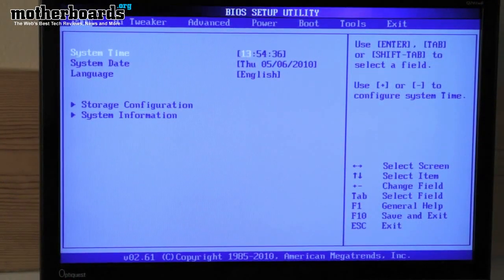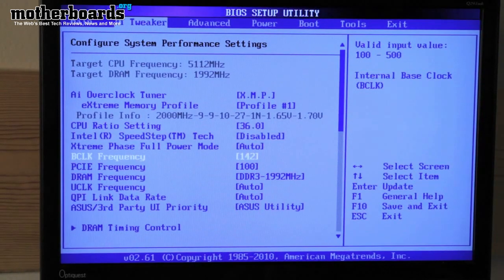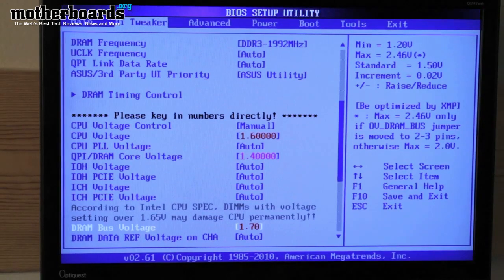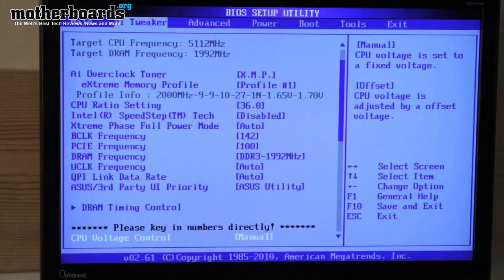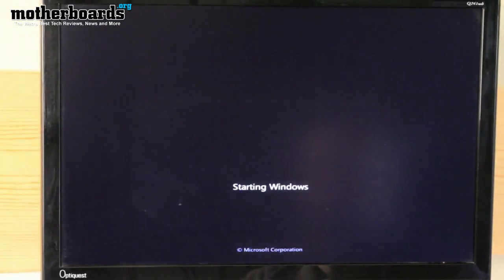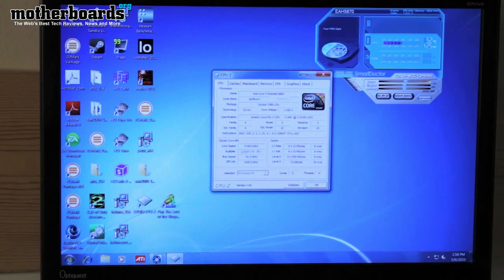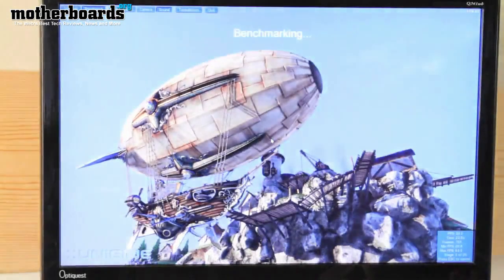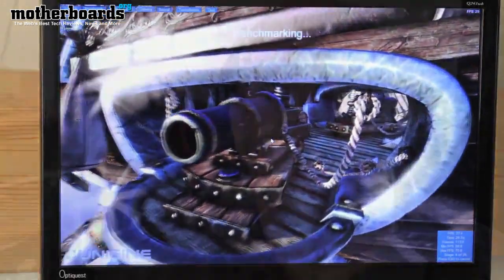Overclocking Intel Core i7 980X to 5.1 GHz